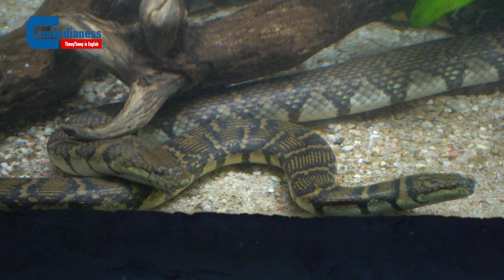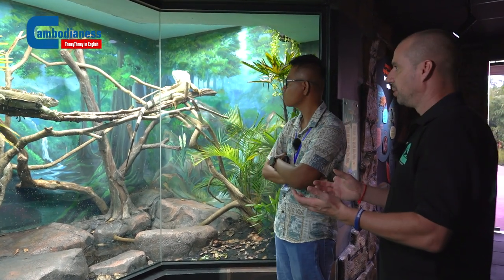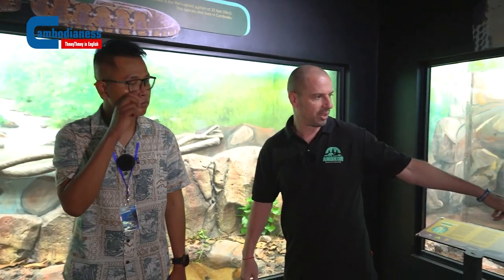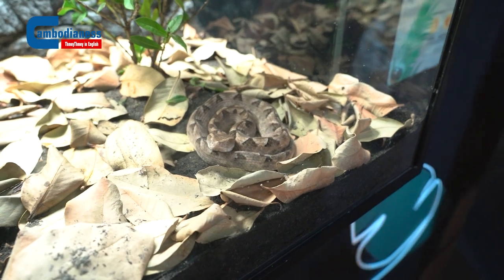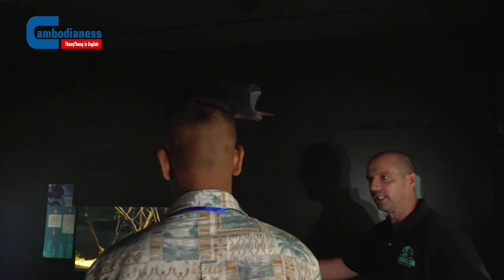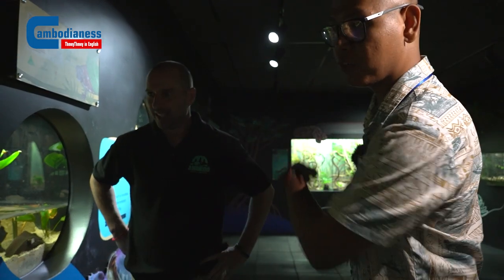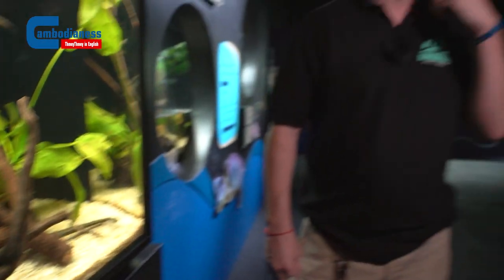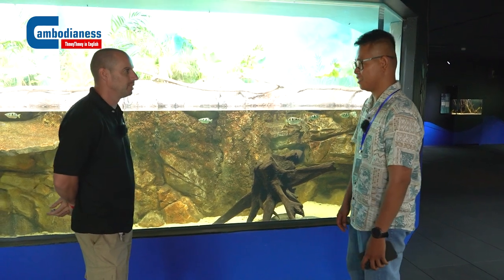Exploring Cambodian Endemic Reptiles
SIEM REAP—Cambodia is home to a variety of reptiles, including some unique to the country. However, these endemic reptiles are not widely known to tourists or locals. While our first part explores the operations, educational efforts, and conservation work of the Angkor Wildlife and Aquarium, in this discussion, Mark Dainty, the animal curator, sheds light on the endemic reptiles and the aquarium's role in promoting understanding and protecting these species.